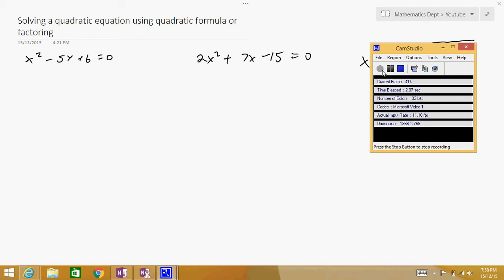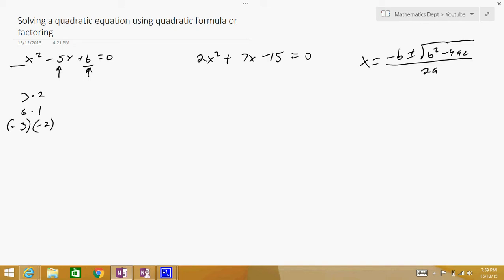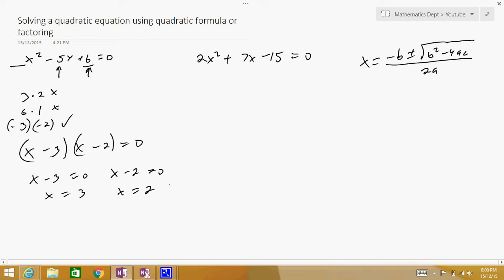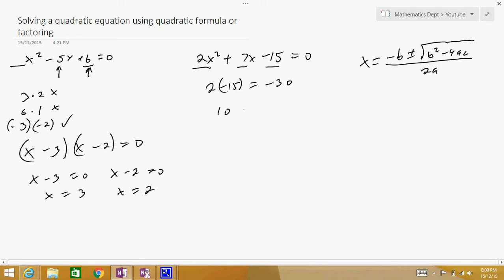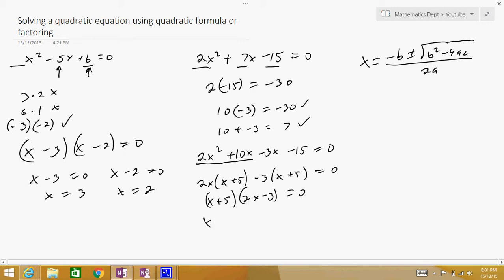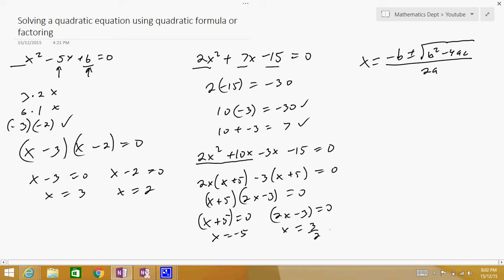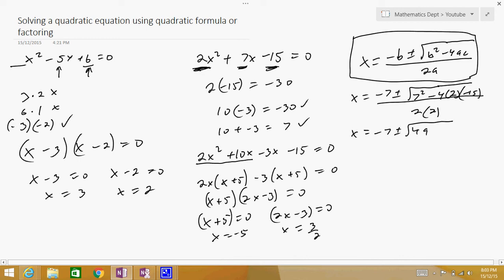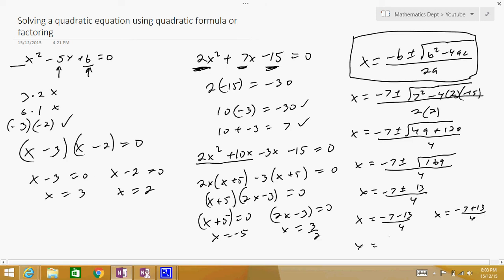Solving quadratic equations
A short preview or review into solving quadratic equations